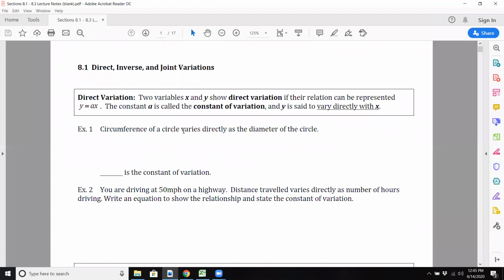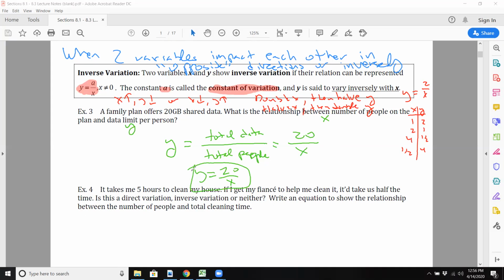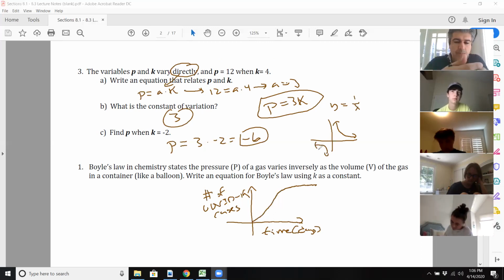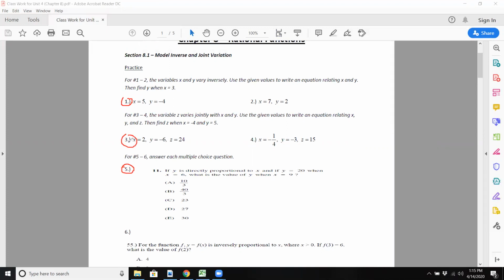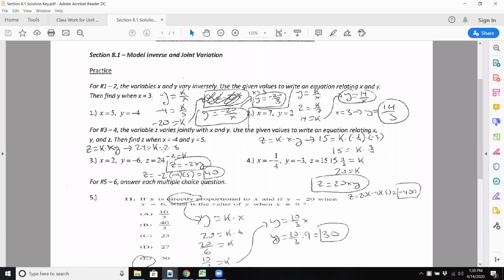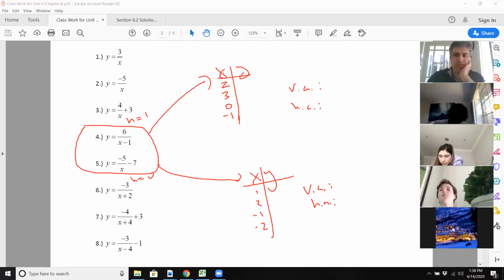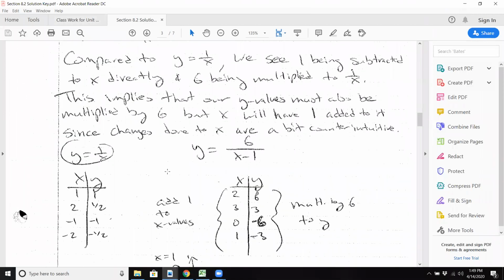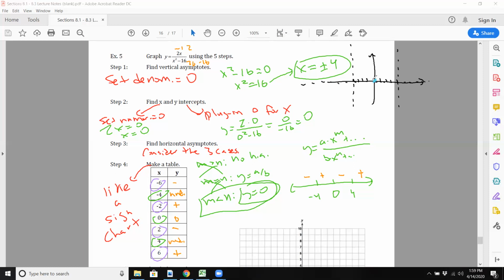Algebra 2 B Period April 14, 2020